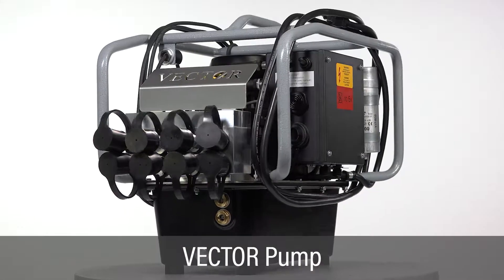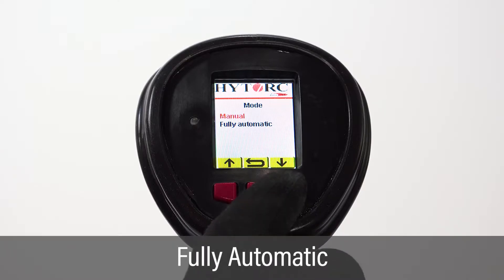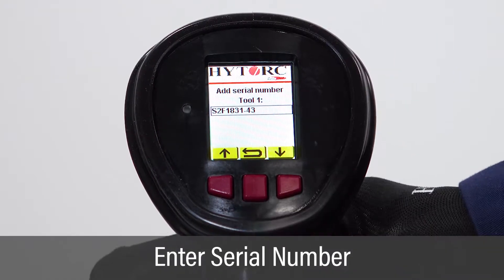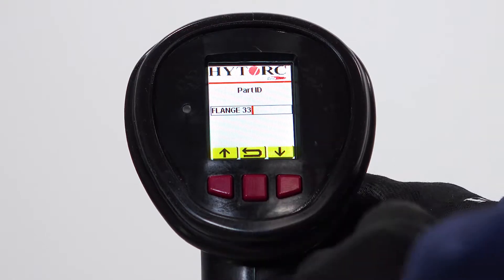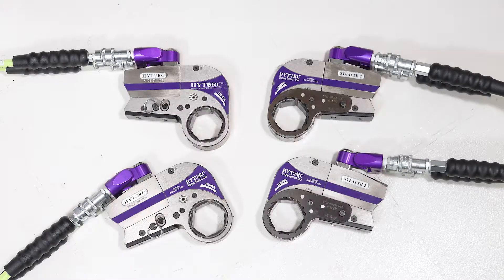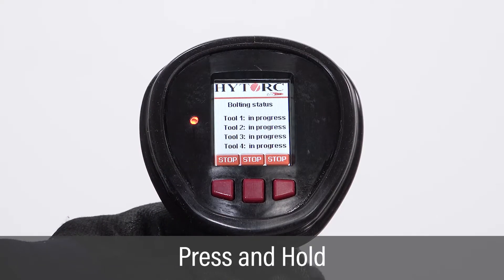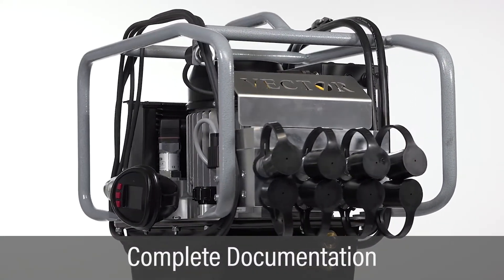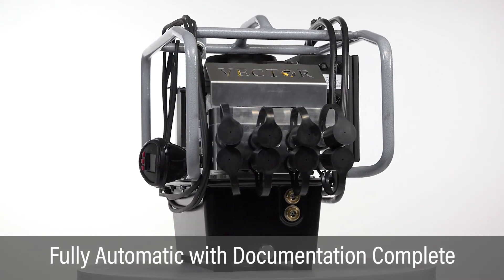VECTOR Fully Automatic with Documentation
How to set up and operate a HYTORC VECTOR Hydraulic Pump for fully automatic with documentation.